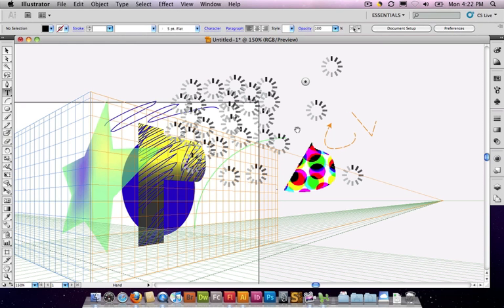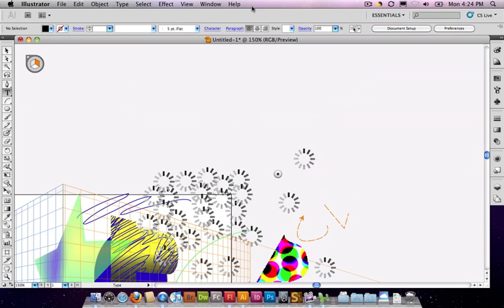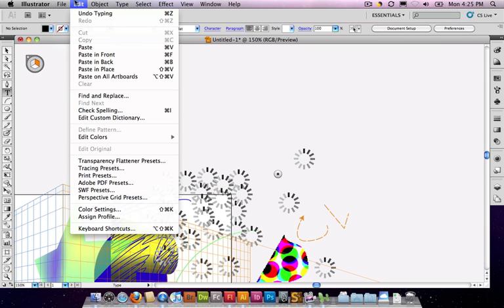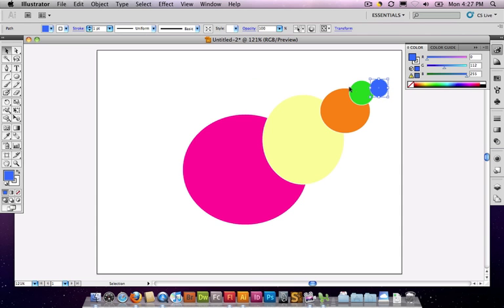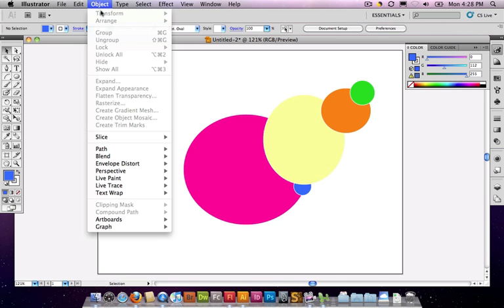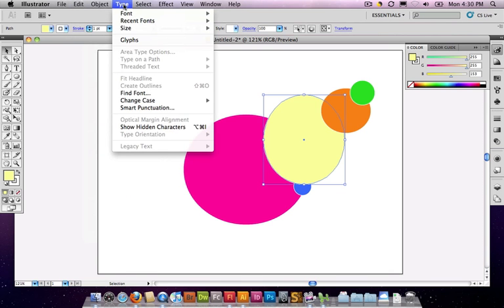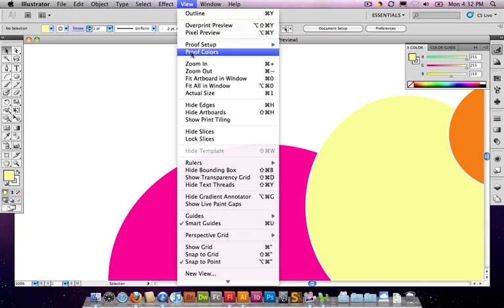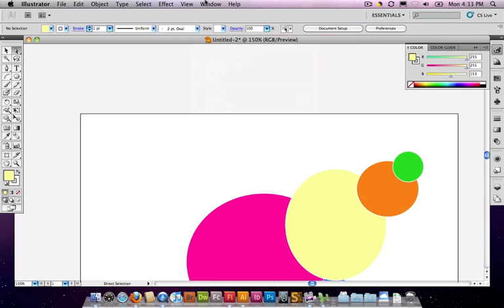Illustrator CS5 menu overview (3 of 3)